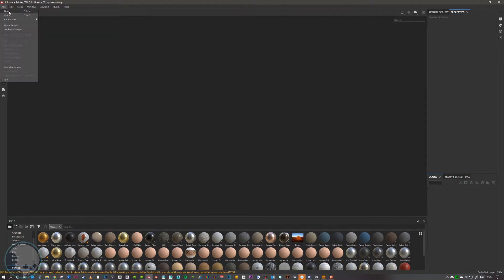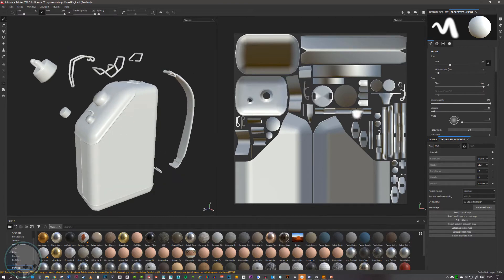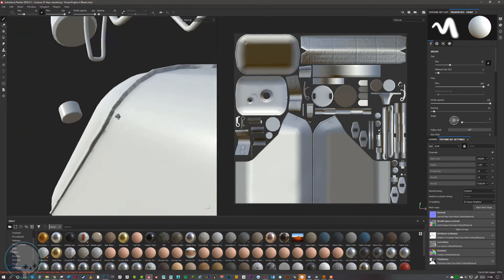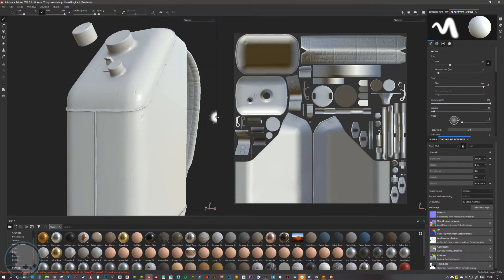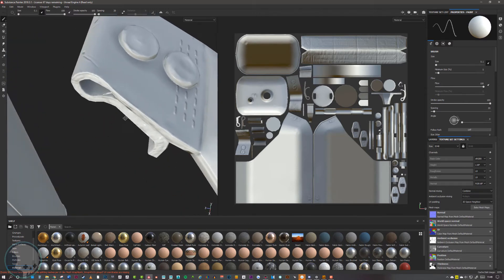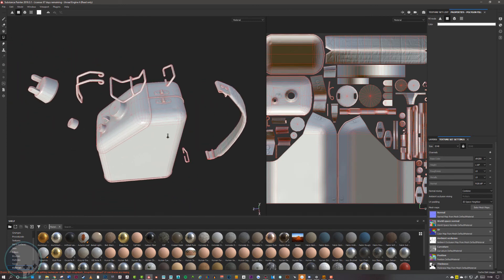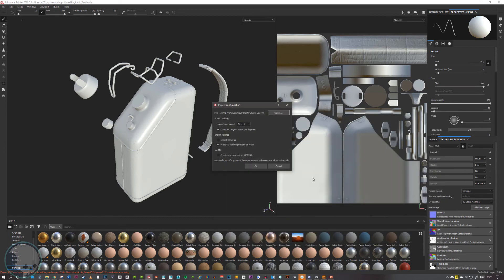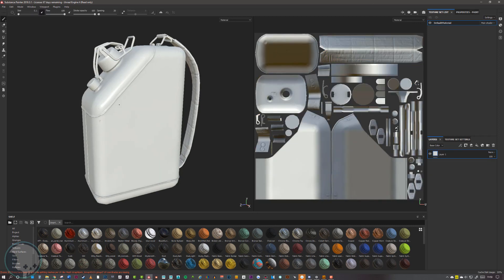PAINTER - High to Low Poly Workflow - 02 - Baking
I made this set of tutorials to show my students how to bake high poly details to a low poly mesh as well as a few texturing techniques. - Though some changes have been made to the software since making these, the workflow has stayed pretty much the same.